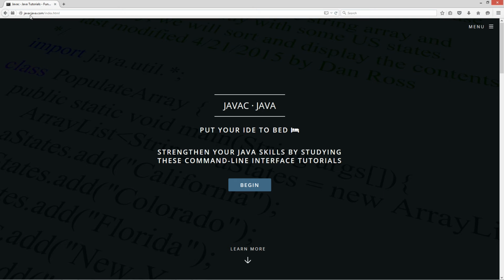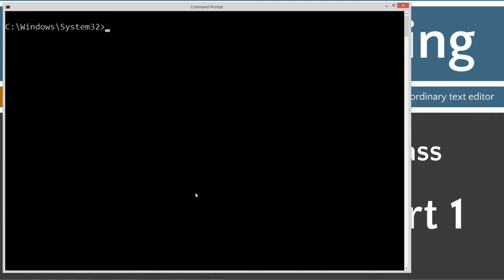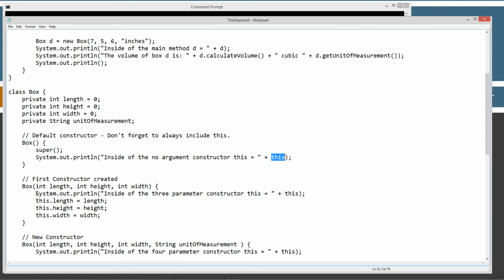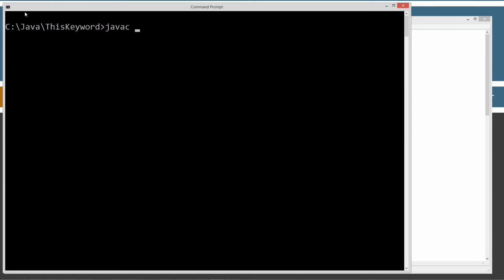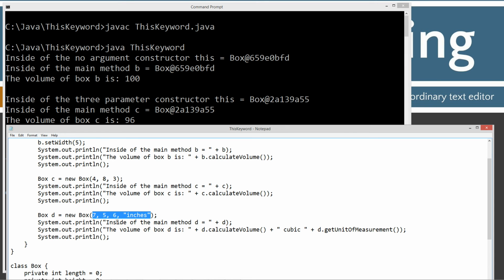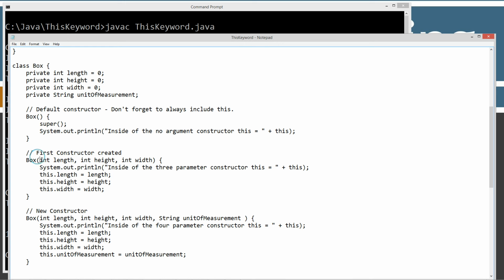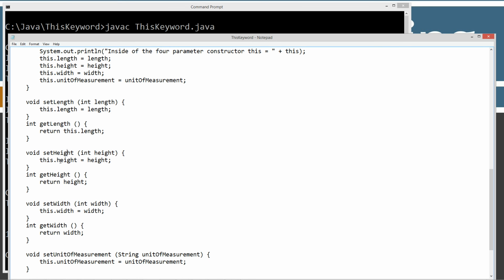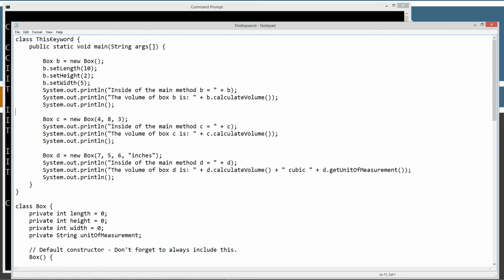Learn Java Programming - This Keyword Part 1 Tutorial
The this keyword contains a reference to the current object from 'inside' of the object. You can access any member of the current object using this from within a method or constructor. This tutorial will explain how to use the this keyword to access instance variables. It is very common to name the constructor or method parameter variable the same name as the instance variable. I will modify my Box class from my Constructor Overloading Tutorial to demonstrate how to use this.